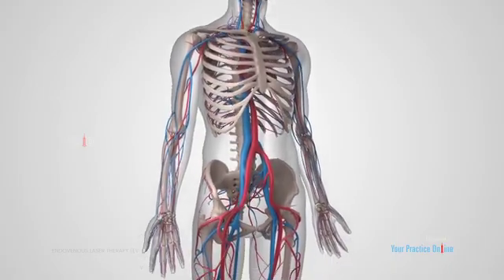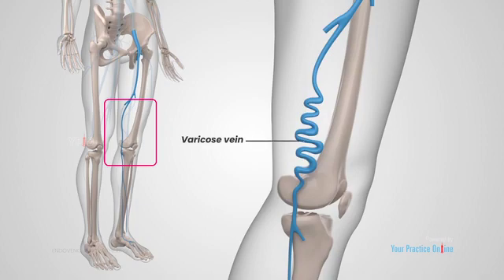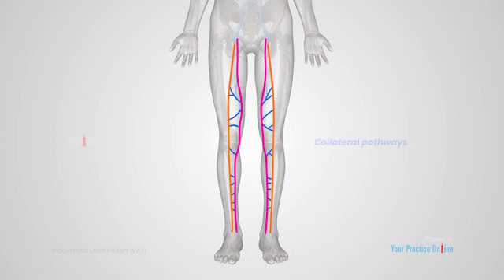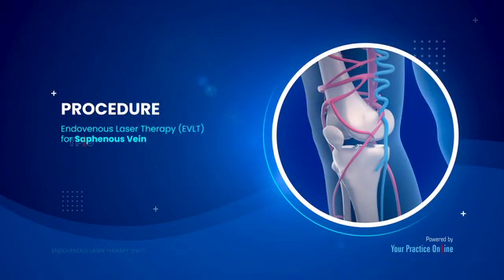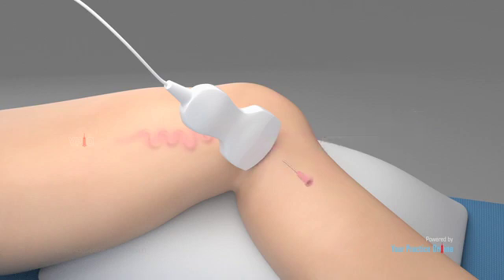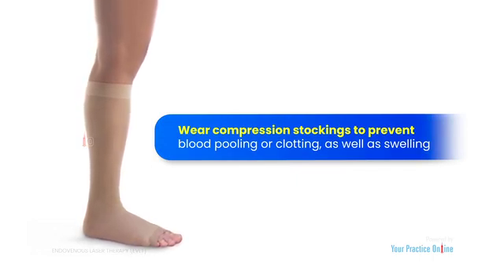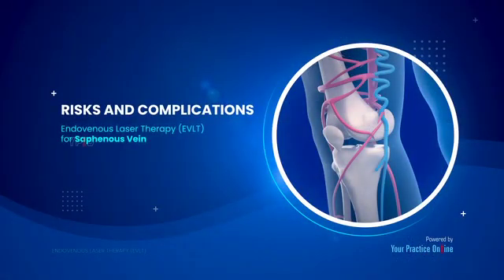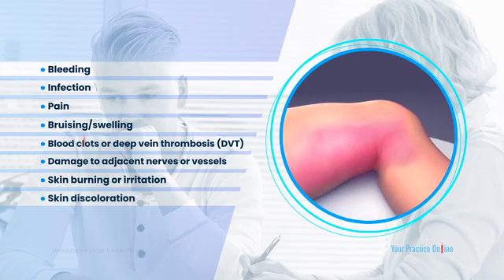Endovenous Laser Therapy EVLT for the Saphenous Vein Video Medical Video Library 2023 11 07 23 05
Endovenous Laser Therapy EVLT